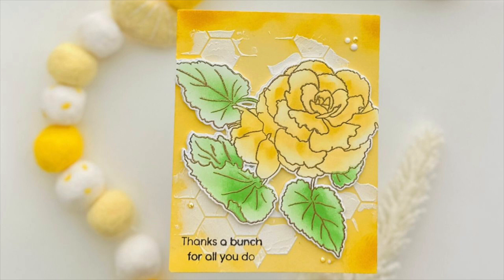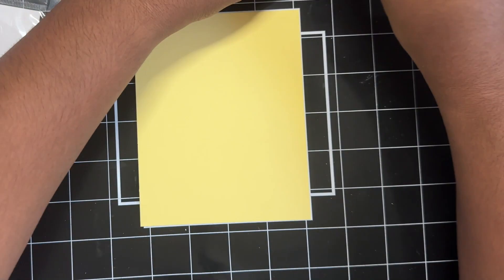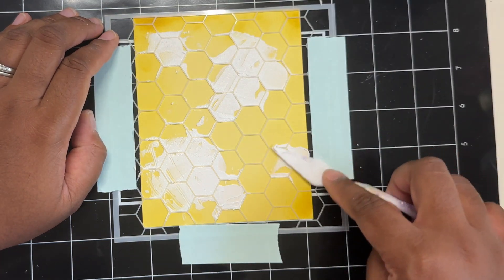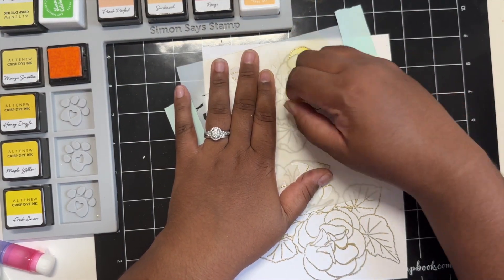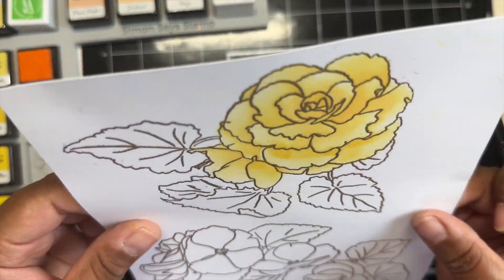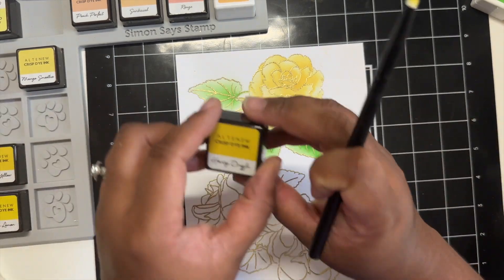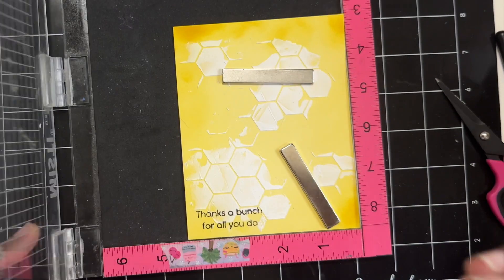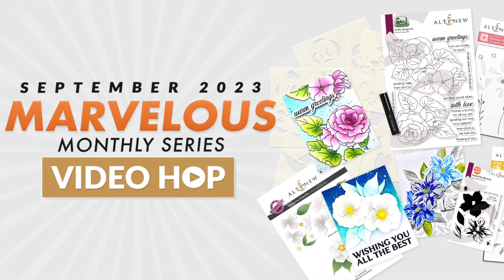Altenew September 2023 Month Release Video Hop and Giveaway | Mixed Media Frilly Begonia Card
Thank you for joining me today for the @Altenew September Marvelous Monthly Series Video Hop.

GIVEAWAY : To celebrate this release, Altenew is giving away a $100 gift certificate to 1 grand prize winner and a $50 gift certificate to 4 winners! Please leave a comment on the Altenew video and/or each designer’s YouTube video on the hop list by 09/24/2023 for a chance to win. Altenew will draw 5 random winners and announce them on the Altenew Winners Page on 09/26/2023.

Hammermill Cardstock:

[Social Media/Contact]

Mailing Address:
Natasha Polite